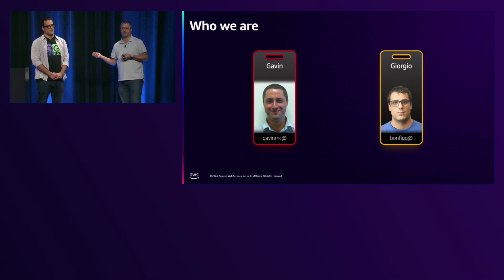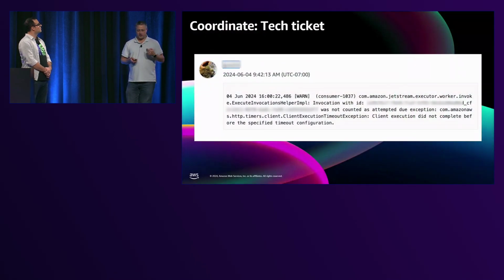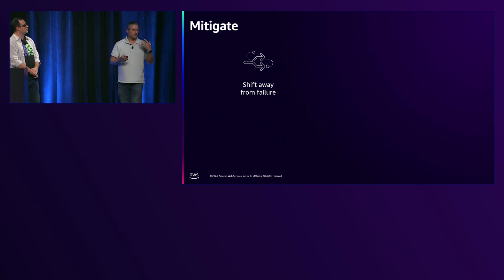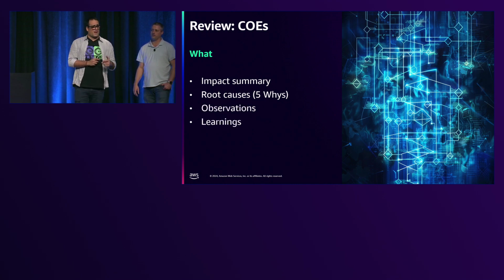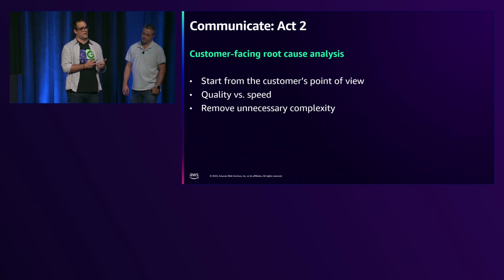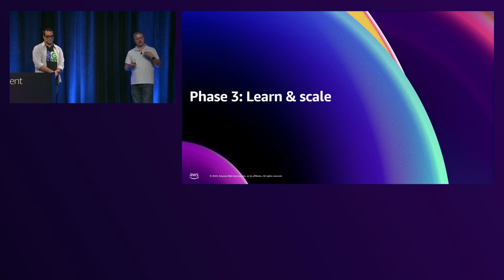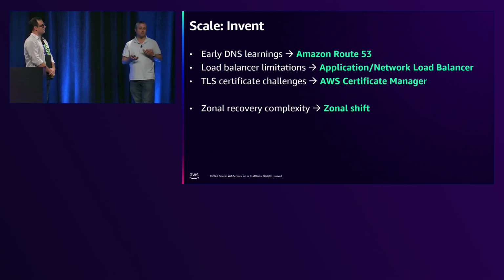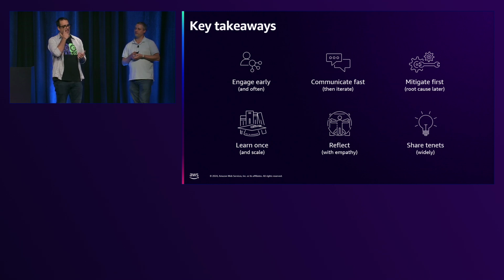AWS re:Invent 2024 - The incident is over: Now what? (ARC207)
Good architecture helps minimize or avoid the impact of failures. Operational practice defines how to handle inevitable incidents and recover quickly. But what about the aftermath? How do you ensure that the true root cause has been tracked down and that effective preventive actions have been planned for implementation? How can you turn every incident into a learning opportunity? How do the shared responsibility model and third-party software vendors come into play? This session will share mental models and experiences around root cause analysis and correction of error (COE), so you can drive an effective practice in your own organization.